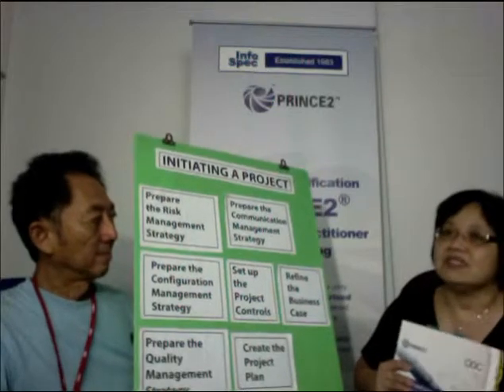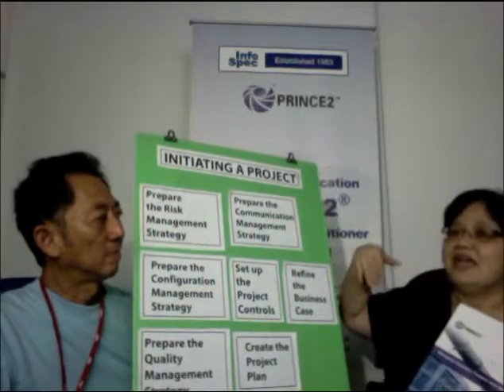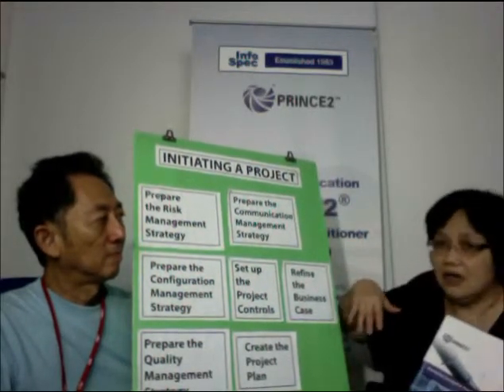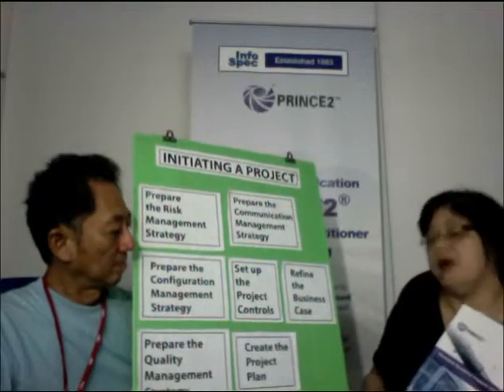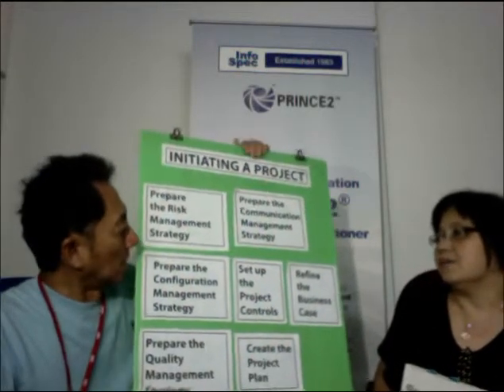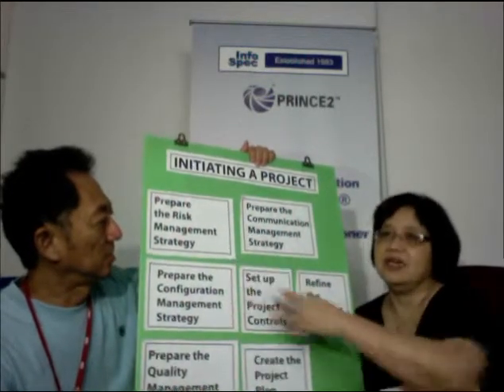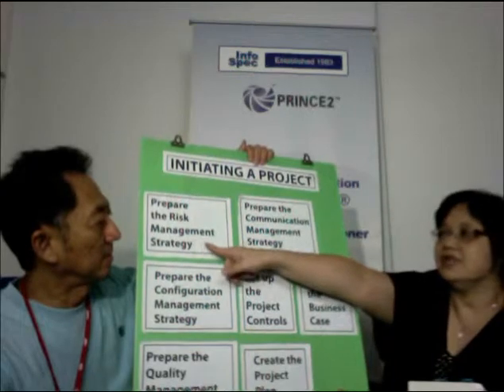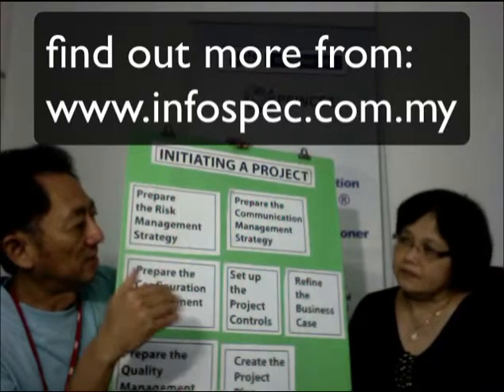PRINCE2 Initiaing a Project process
short video of a discussion between two people who have passed the PRINCE2 practitioner exams. Informal and unrehearsed. Intended to give you a quick feel for the process. in addition to this YouTube channel